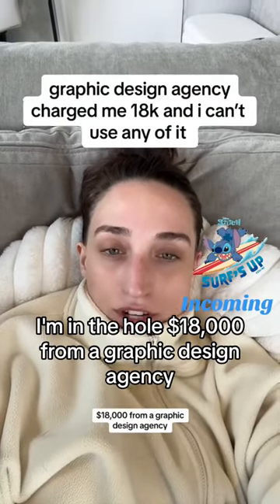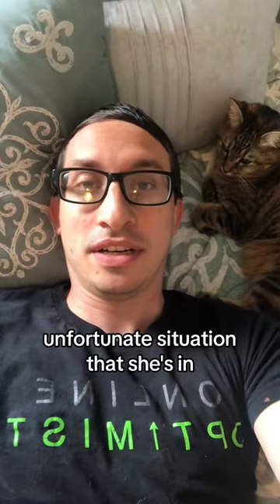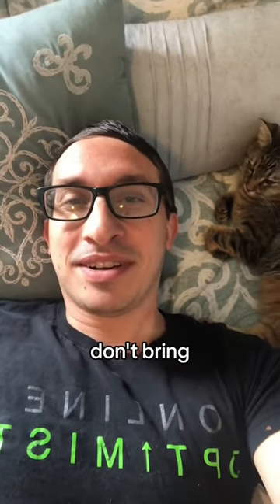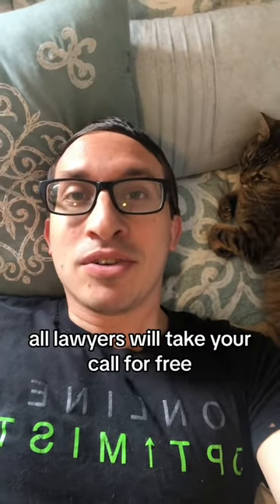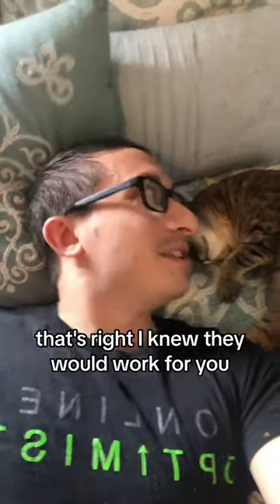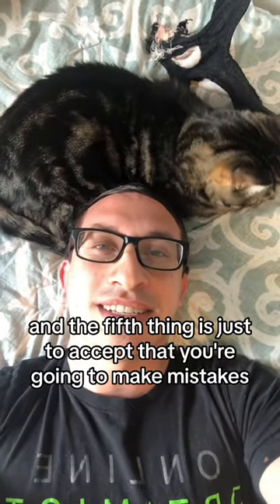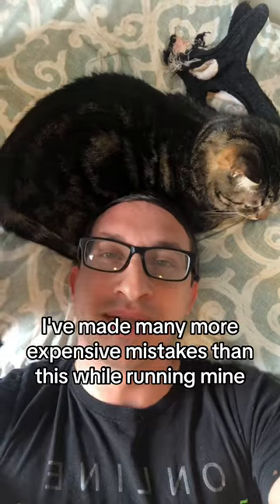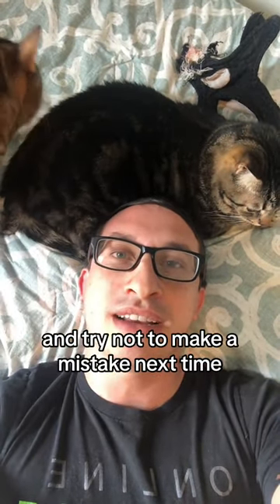How to Avoid Hiring a Bad Marketing Agency?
hiring a bad agency sucks. Heres a couple things to know to try to help you avoid that situation.